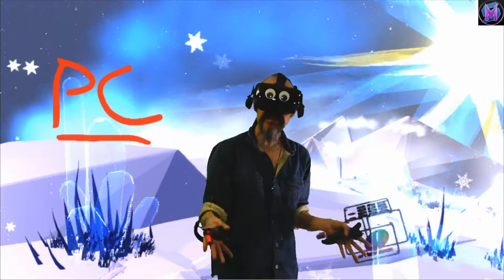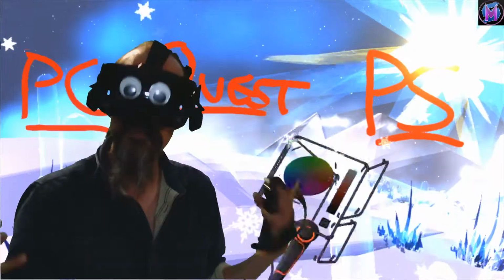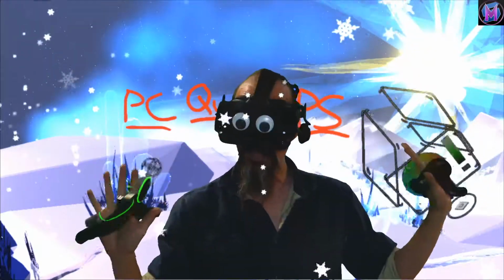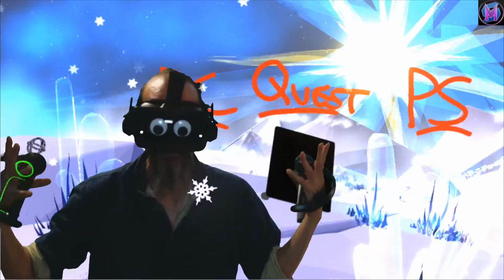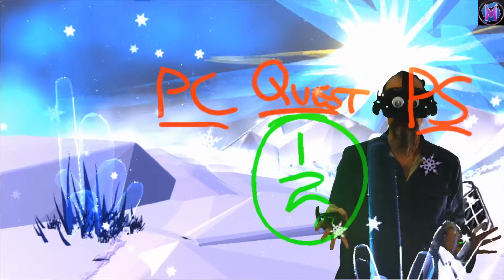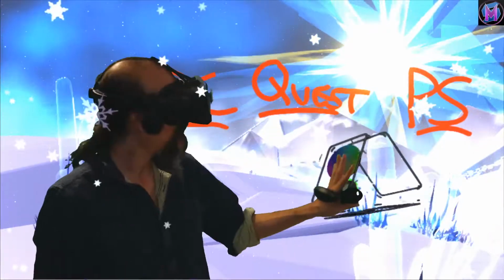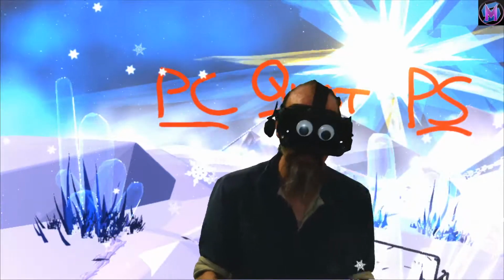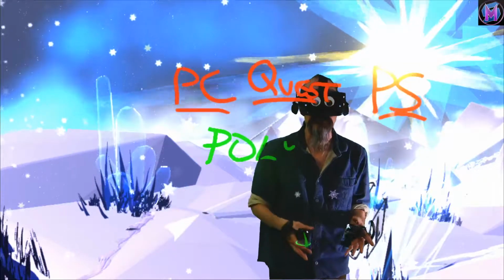Teaching Tilt Brush: 2020 Headset Roundup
Tilt Brush Tutorial! We're wrapping up 2020 (thank goodness) and there are a whole lot of headsets that will let you use Tilt Brush. We look at the main ways to get into Virtual Reality, and what the differences are. The main groups are: PC, Quest and PlayStation branches. Think of this like an online art class. This is a free series of tutorials for Tilt Brush, Google's virtual reality art program, and Open Brush from Icosa.